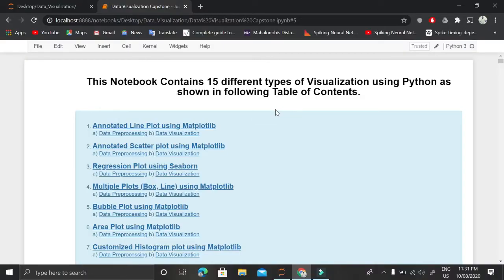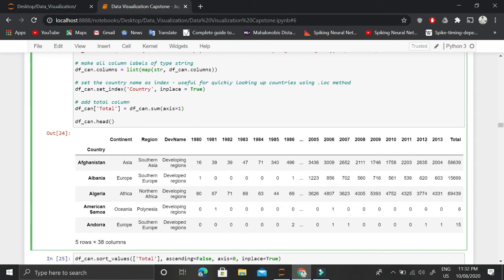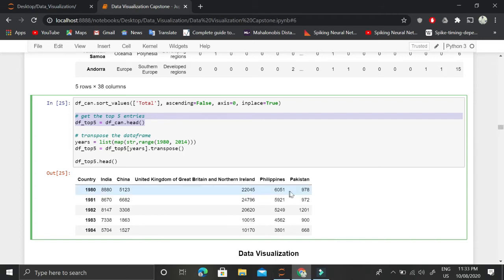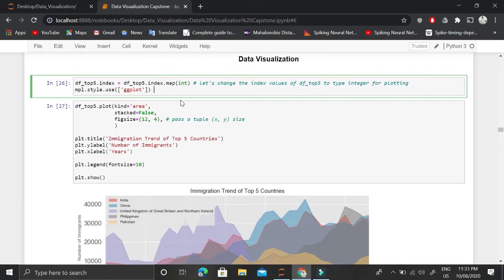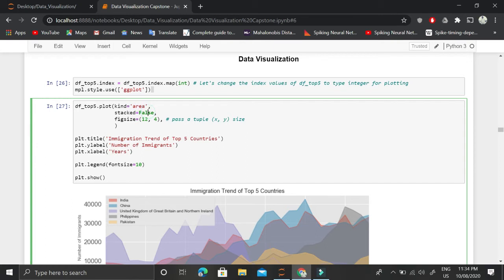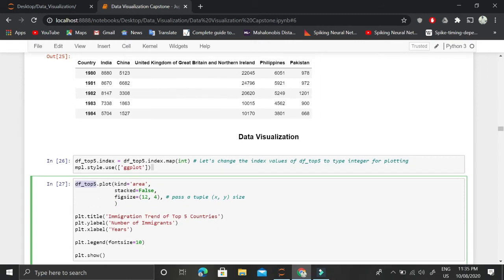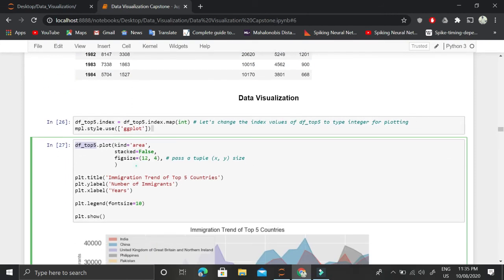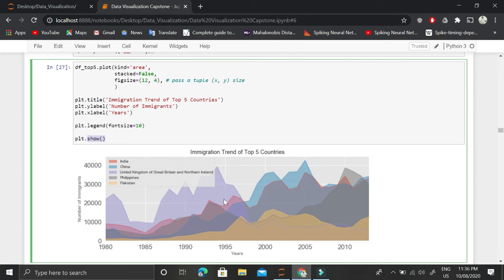Area Plot using Matplotlib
This video contains explanation for Area Plot using Matplotlib.